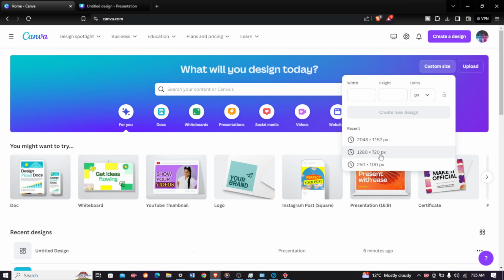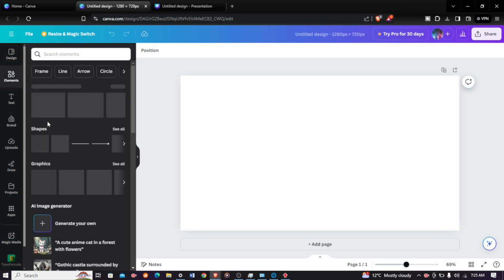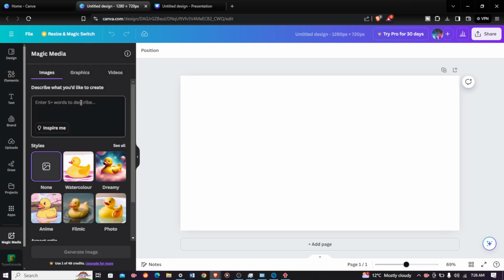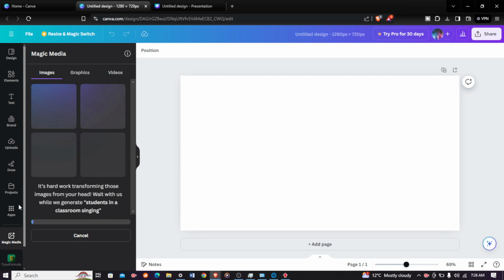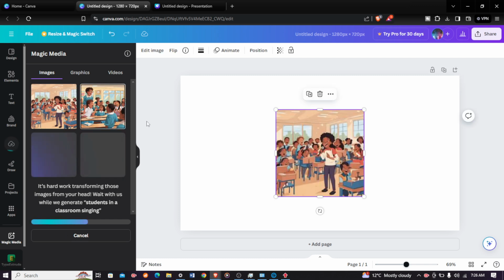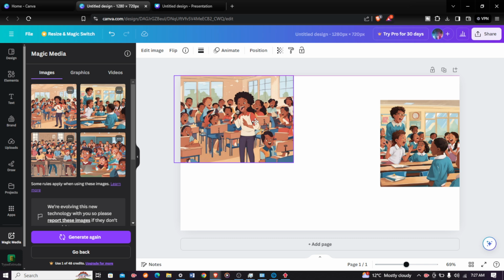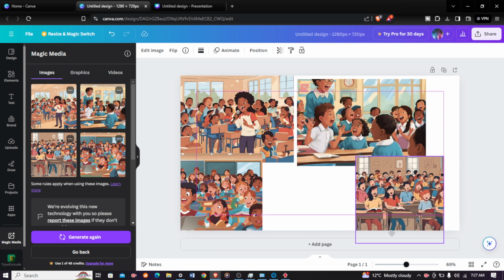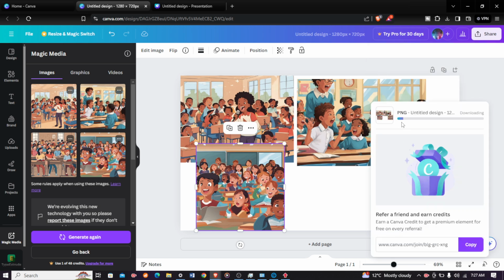How To Generate Images With AI In Canva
Unlock the potential of AI in Canva for image generation! Explore step-by-step methods on how to How To Generate Images With AI In Canva effortlessly.

Cell Phone Tripod Adapter